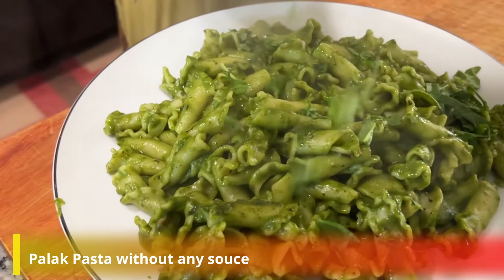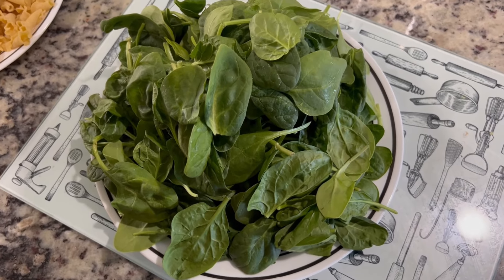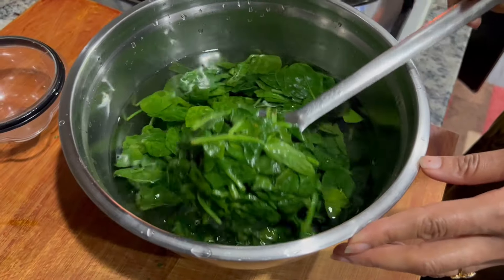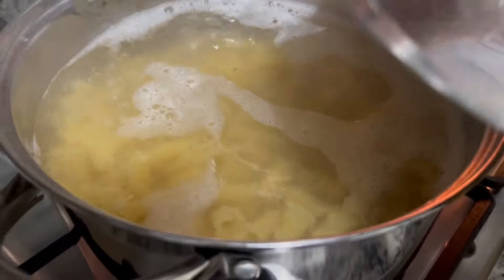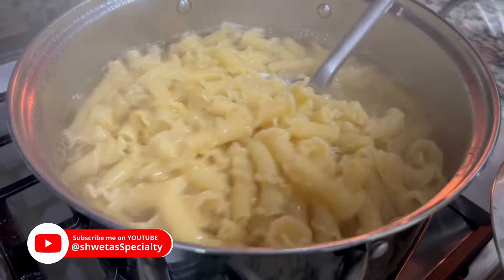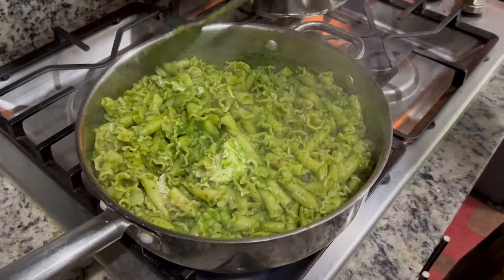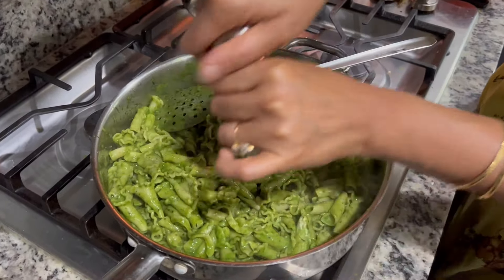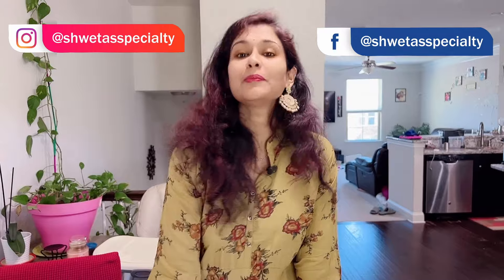healthy spinach pasta recipe | पालक पास्ता | spinach pasta recipe indian style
Title - healthy spinach pasta recipe | पालक पास्ता |  spinach pasta recipe indian style | spinach pasta recipe indian | spinach pasta in hindi | palak pasta recipe in hindi | healthy spinach pasta recipe | healthy palak pasta recipe

A healthy spinach pasta without any sauce and with tasty ingredients. favorite for kids as well as adults. Plz do try
cookware i use is 5ply stainless steel cookware
My recommendation below for kitchenware
Copper Core 5-Ply Stainless Steel Sauté Pan with Steel Lid
fry pan
fry pan with lid
Sauteuse Pan with Lid
eagle peak 8'*6' walk in portable green house